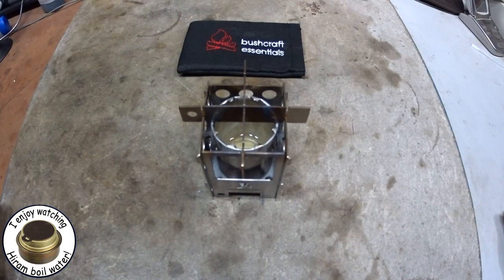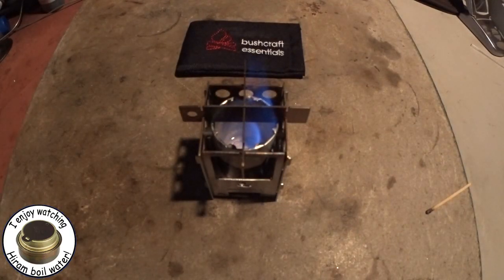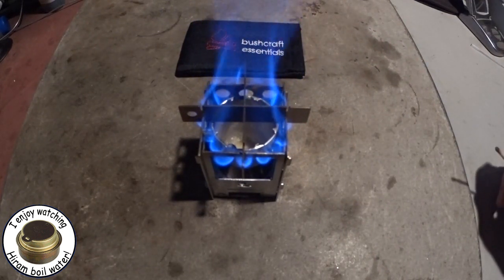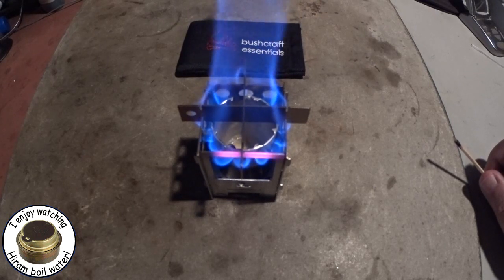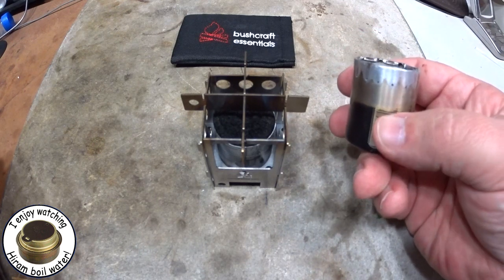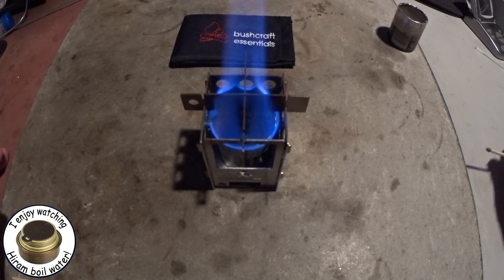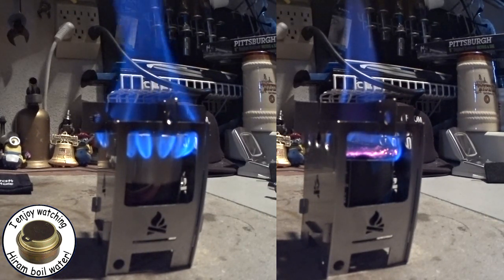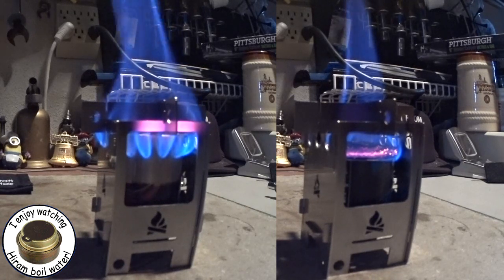Bushcraft Essentials - Outdoor Pocket Micro Stove EDCBox - Two Alcohol Burn Tests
In this video I do two alcohol test burns with the Bushcraft Essentials - Outdoor Pocket Micro Stove EDCBox. The first burn is with 17HMRSniper used with his Axe Can Mini Stove and the second is with an Axe can stuffed with carbon felt.

This Micro Stove is the one that 17HMRSniper used with his Axe Can Mini Stove that I did a couple of videos one about a month ago. I ordered one so I could do a boil test like what 17HMRSniper did.

This is the product description from Amazon.
The world's smallest hobo stove - fits in a wallet! Super small - pack size 4,7 x 6,5 cm, only 77 grams, still a fully functional hobo stove. Can be used with wood, other organic material, Esbit, alcohol burner or a tea candle. A perfect gift for real men (and women!). Has been used by our customers as EDC emergency stove, penholder, stylish teapot warmer and atmospheric Bushcraft tea candle lamp. Each part has a hole for a carabiner. And - this little stove is also going down well with women who like its alternative uses!
Thank you, 17HMRSniper for sending me one of your stoves,
Hiram